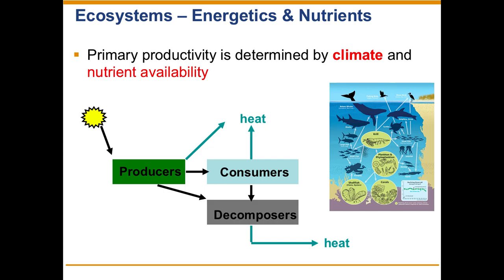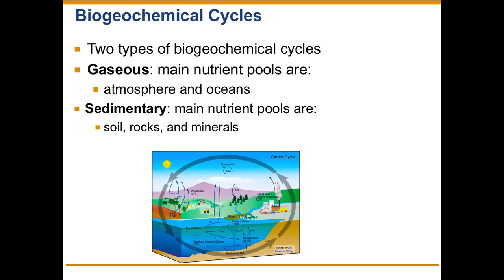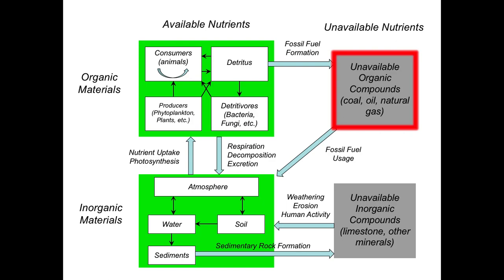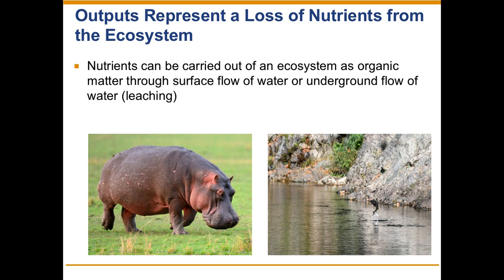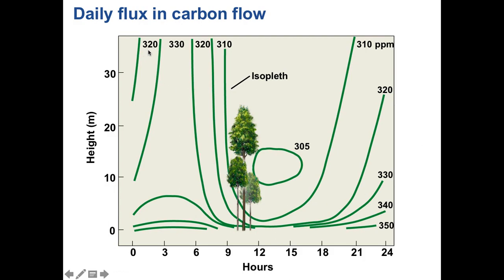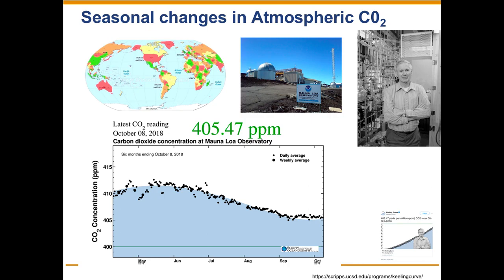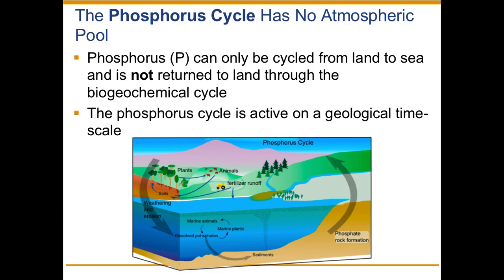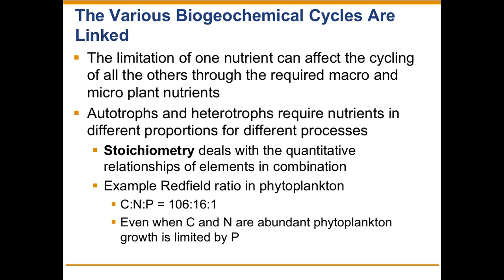Biogeochemical cycles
Lecture 13 in BIOL2003 - Introduction to Ecology at UNB, Fall 2018